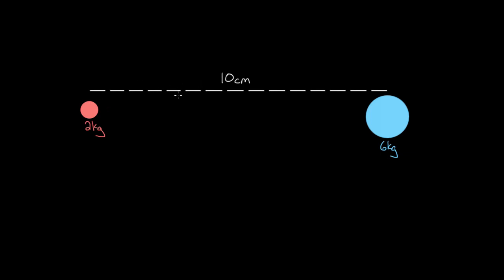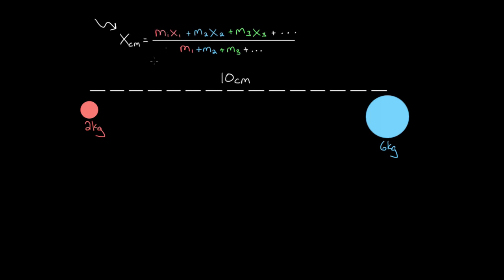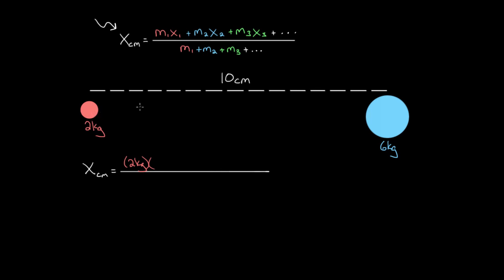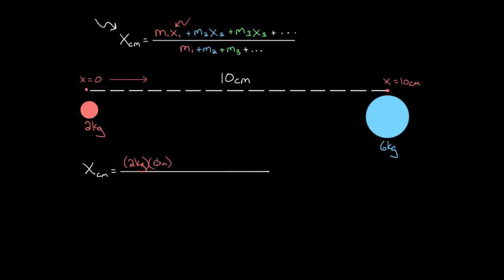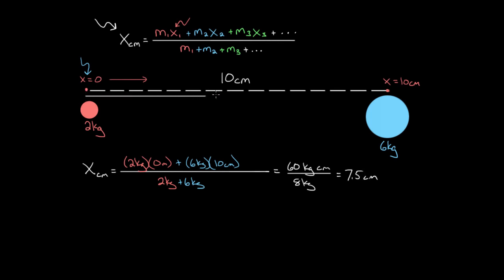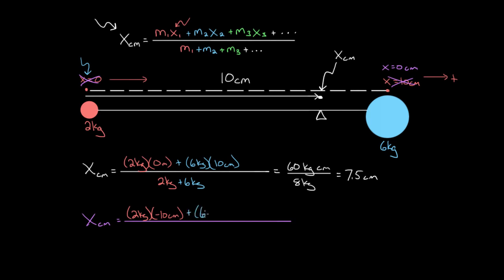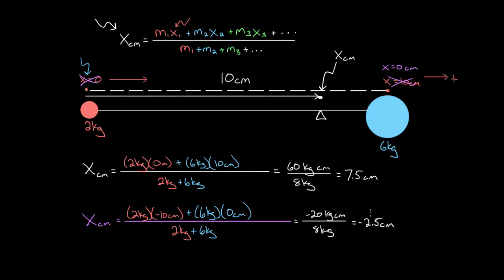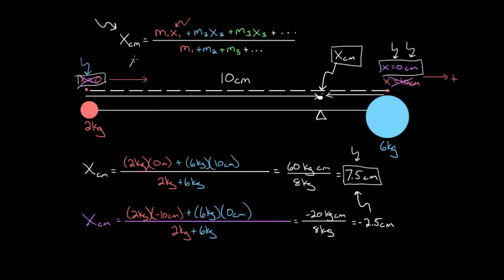Center of mass equation | Impacts and linear momentum | Physics | Khan Academy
Courses on Khan Academy are always 100% free. Start practicing—and saving your progress—now

In this video David explains how to use the formula for finding the center of mass and does a few sample problems to find center of mass.